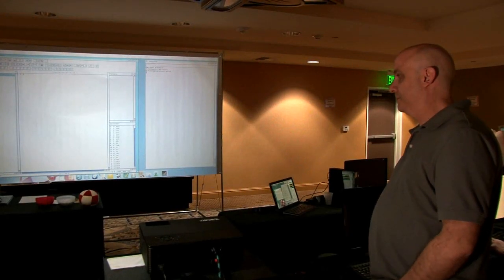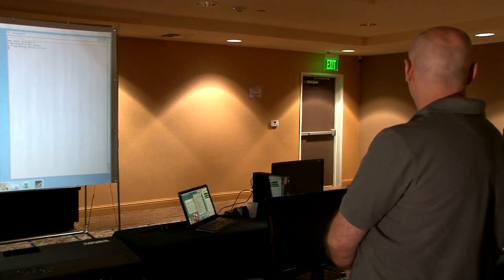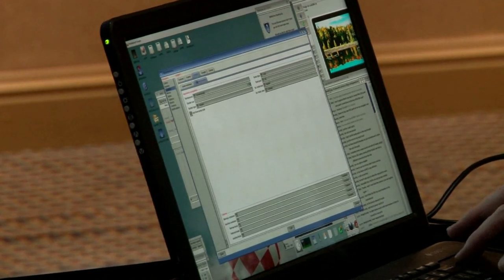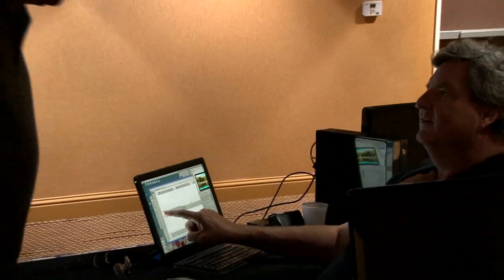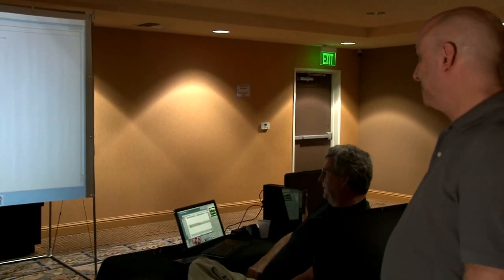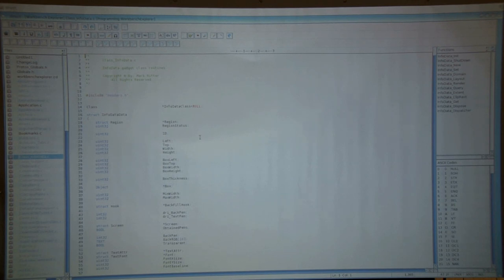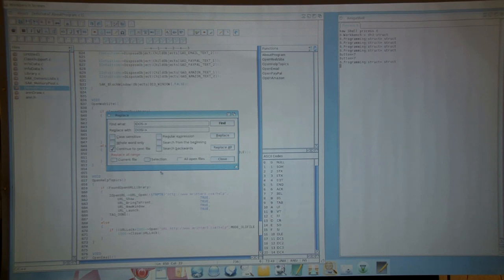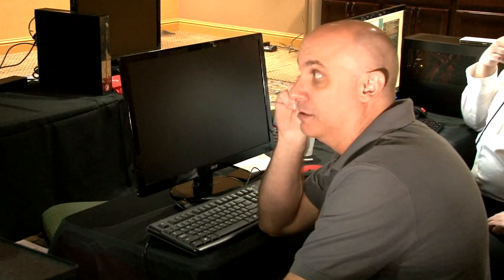Amiwest Devcon 2019 - Weds. - 3rd hour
At the Developers' Conference of the Amiwest Show 2019, Mark Ritter speaks about his application, the Struct text editor. Filmed by Bernardo on October 23 in Sacramento, California, USA